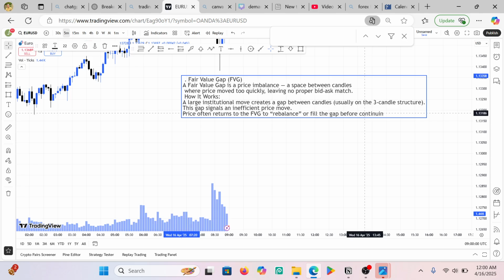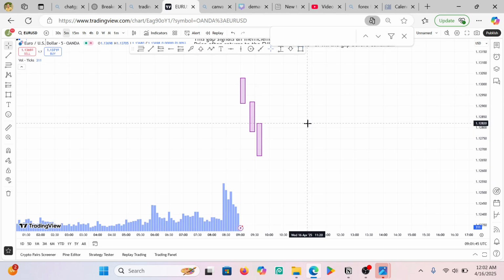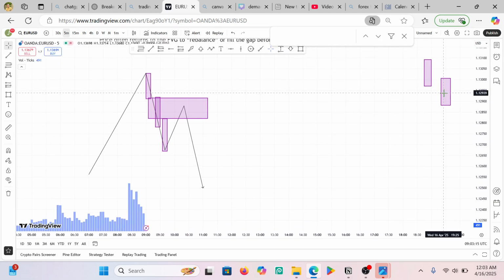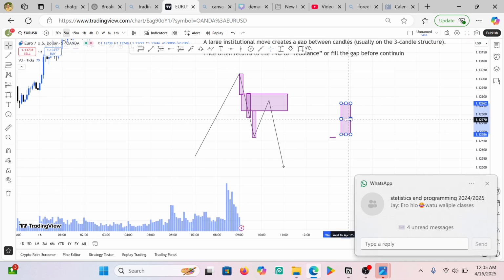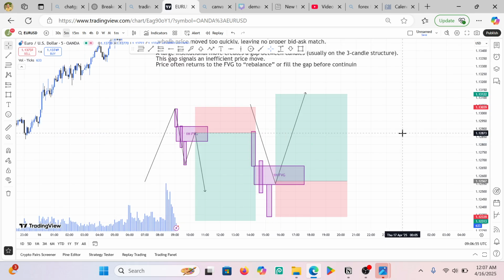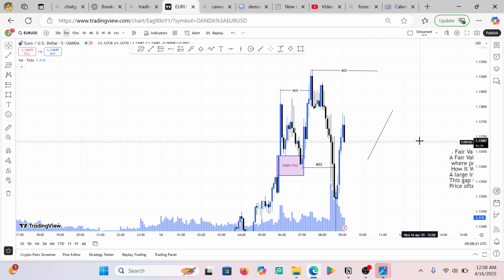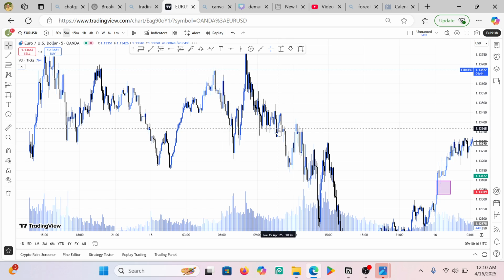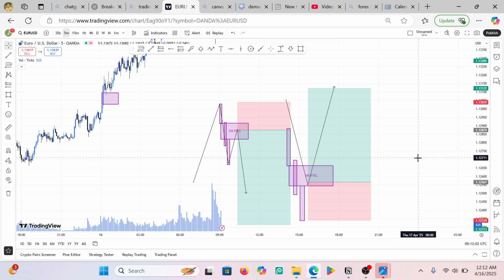HOW TO IDENTIFY FAIR VALUE GAP IN THE FOREX MARKET AND DERIV TRADING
This the best video that explains FVG in the forex market
WhatsApp Number